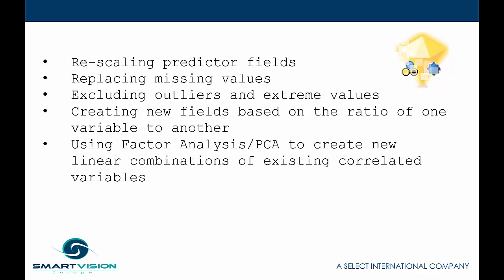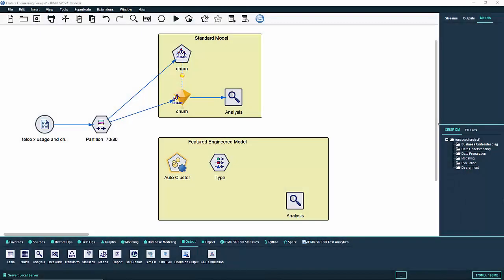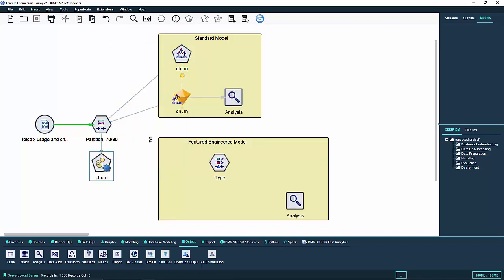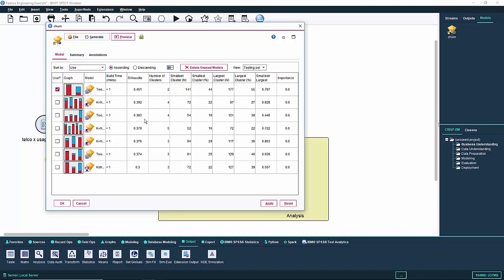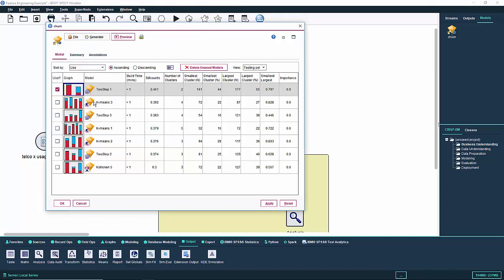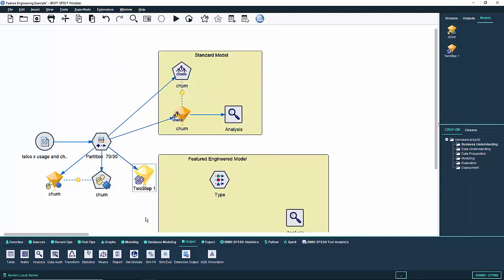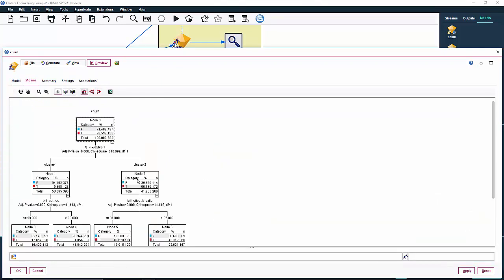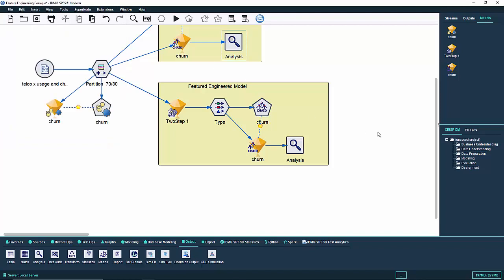Method 3 Feature Engineering